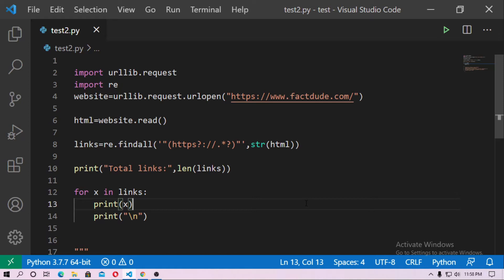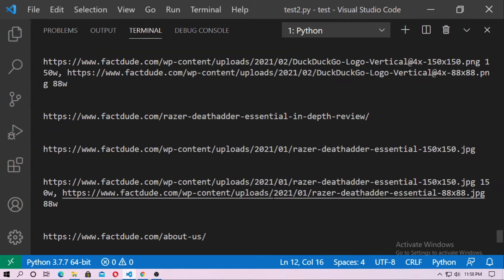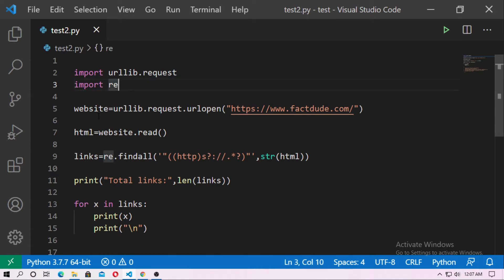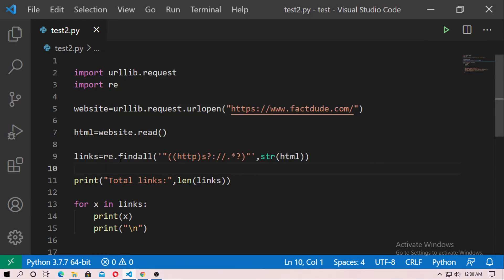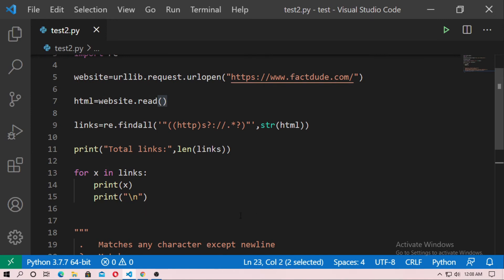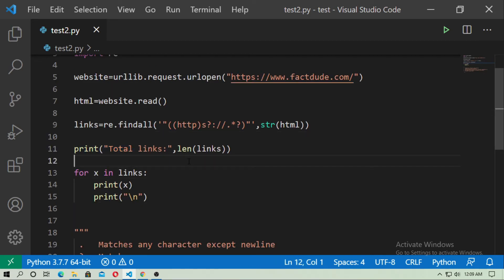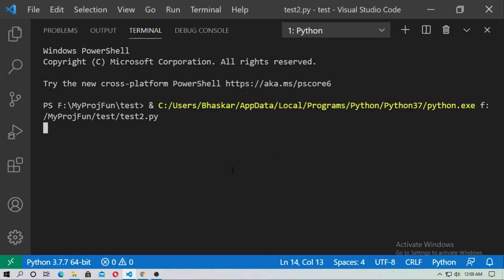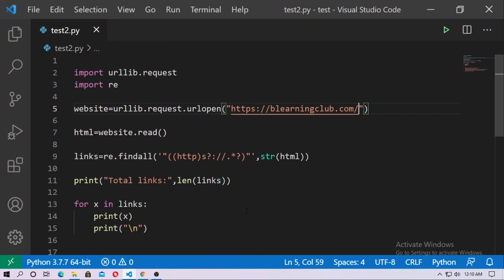How to get all links from website using python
How to get all links from website using python | Get all links from website using python
No web scrapper